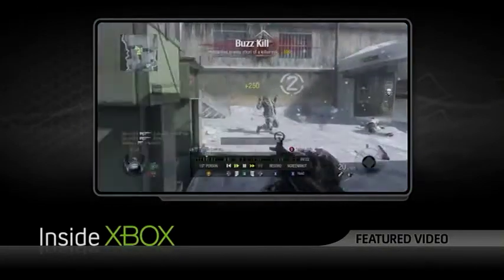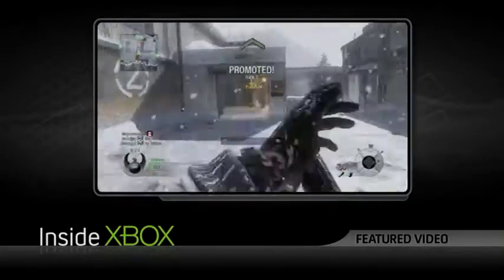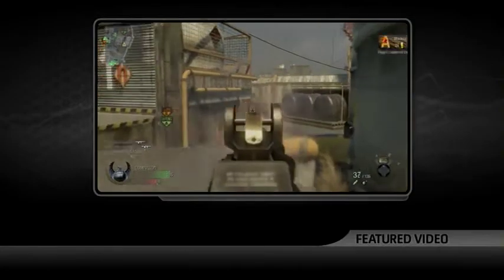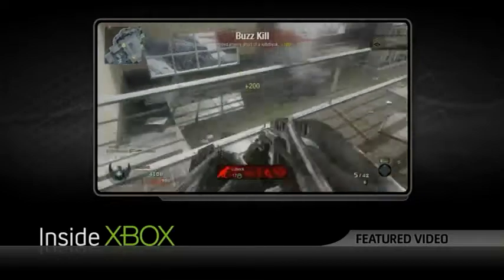Call of Duty: Black Ops - Multiplayer Features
Get an in-depth look into new multiplayer features, many inspired by the Call of Duty community. Treyarch discusses killstreaks, perks, new player mechanics, and more!